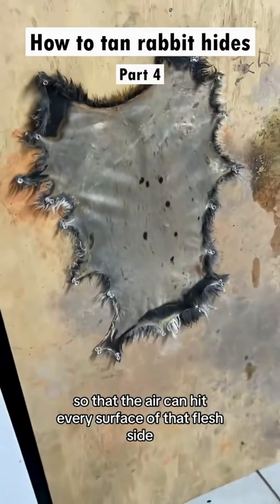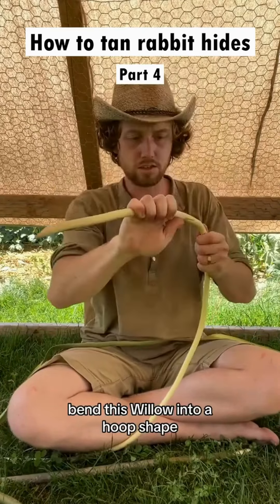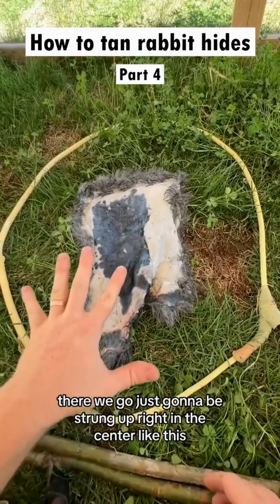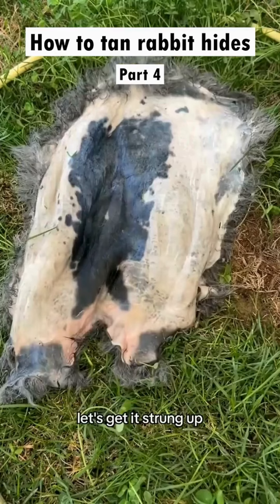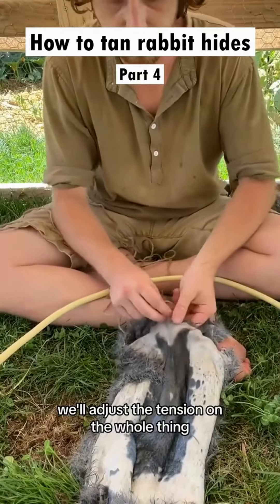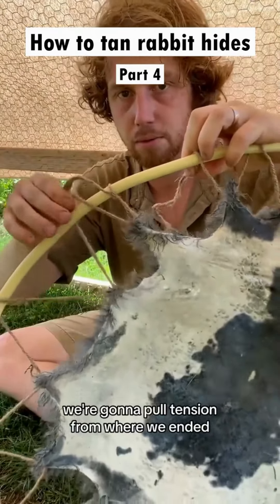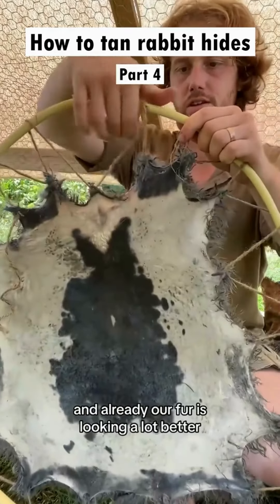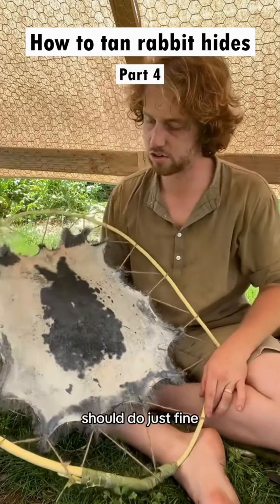How to tan rabbit hides. Credits Sage smoke survival